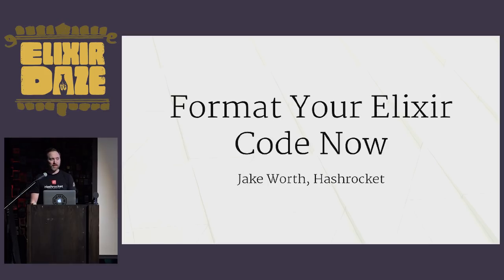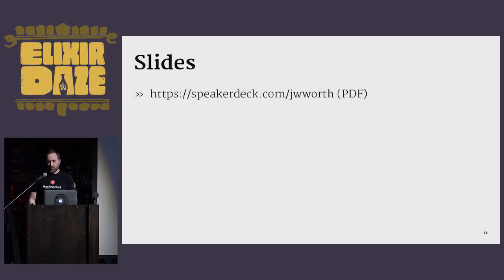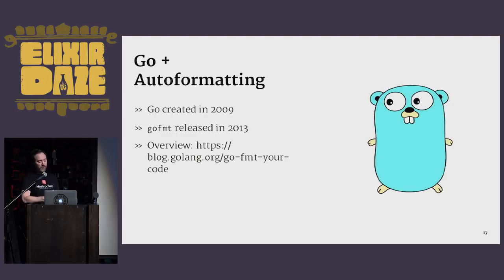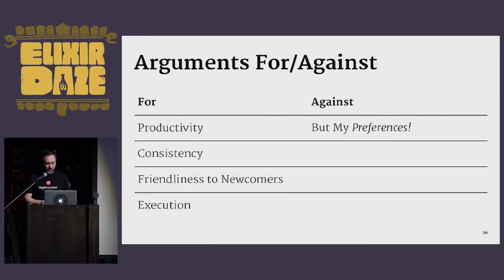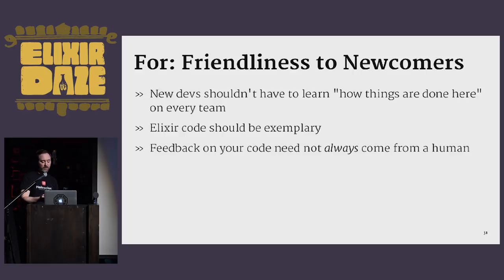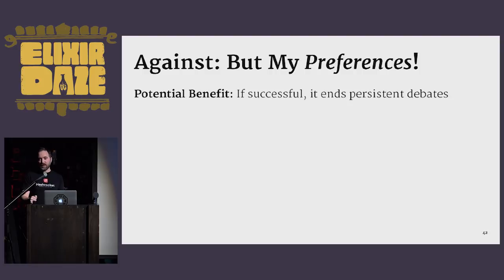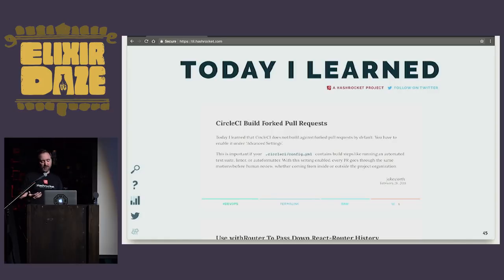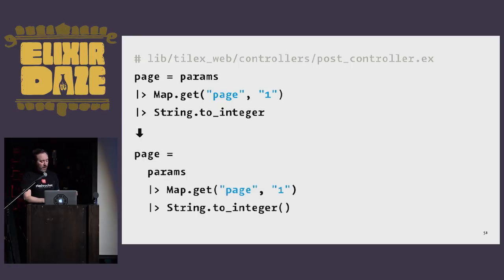ElixirDaze 2018 - Format Your Elixir Code Now by Jake Worth